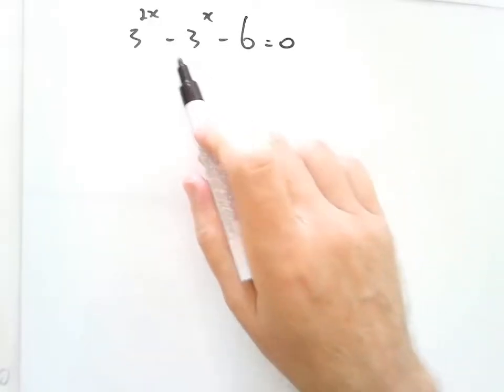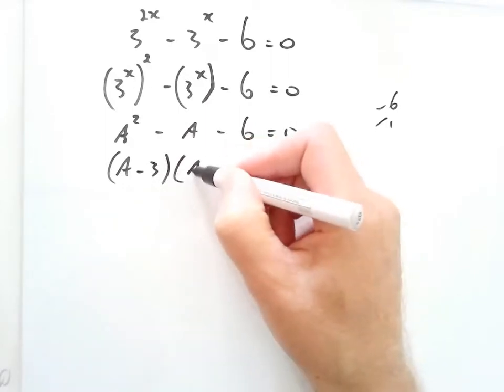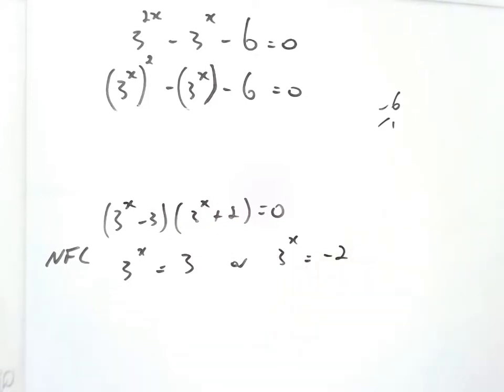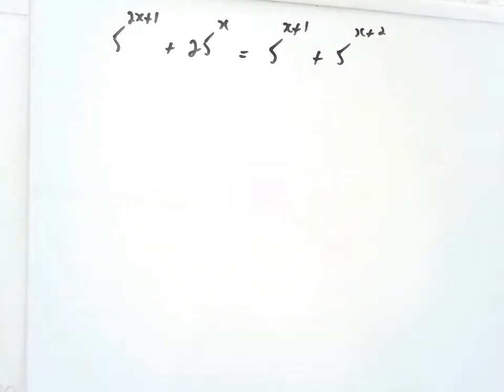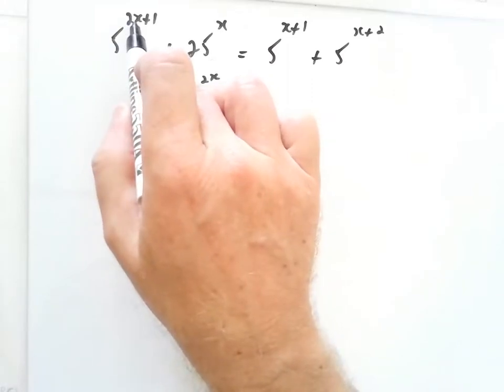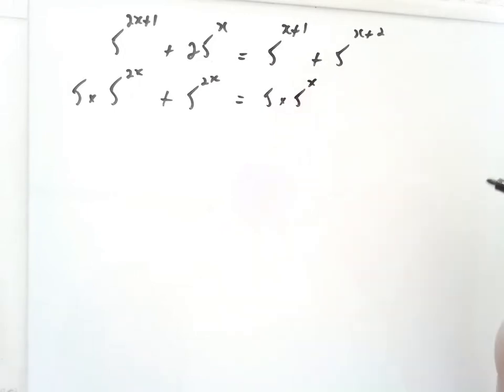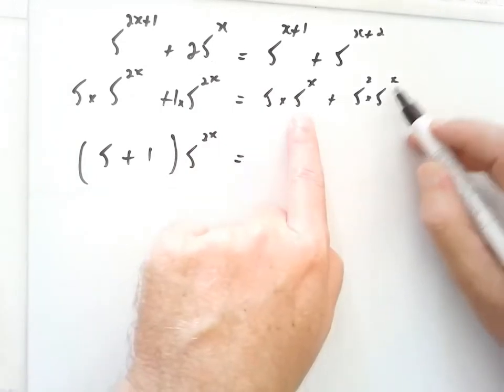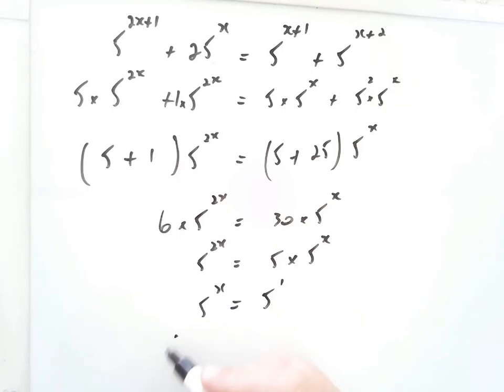Indicial Equations II